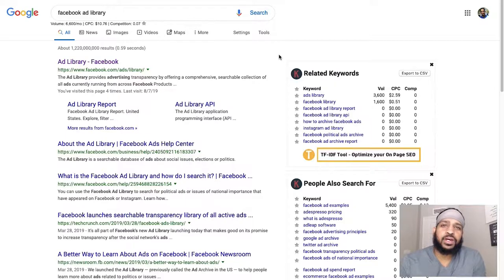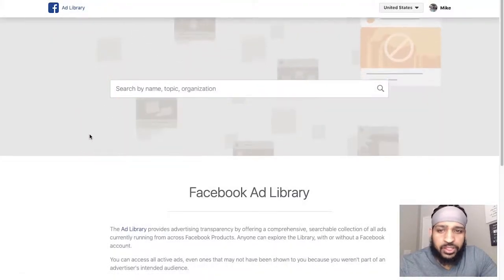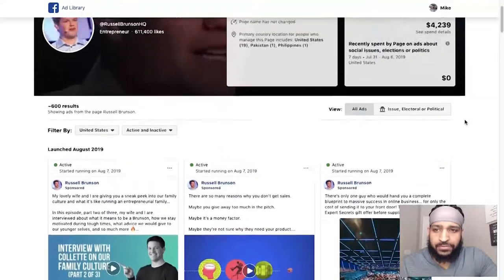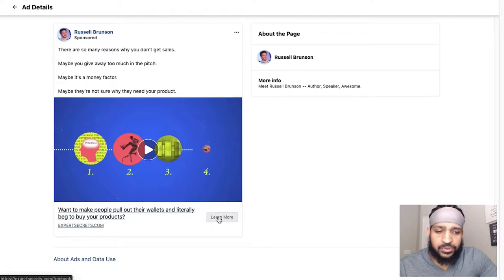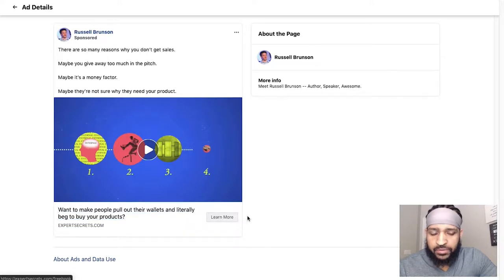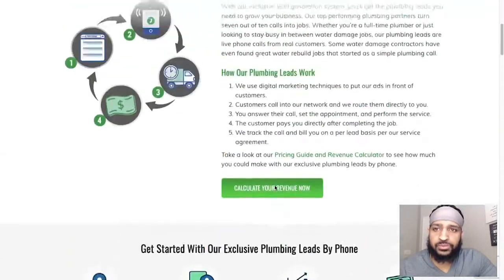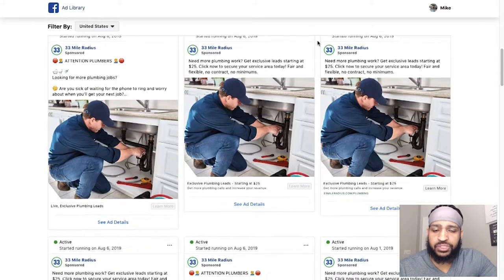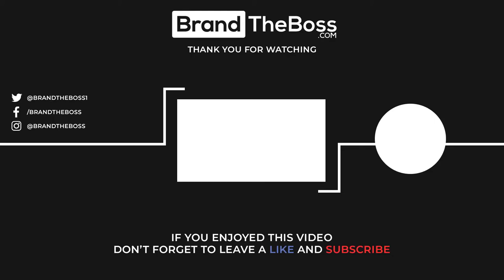How To Spy On Your Competitors Facebook Ads - Free Facebook Advertising Tool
Spy on your competitors Facebook ads for Free and find out what is working best for them so you can run profitable Facebook campaigns!

This is the official replacement for the "Info And Ads" fan page tab that disappeared recently.

Get access to this brand new Facebook ads spy tool

In this Facebook ads tutorial you will learn about the ad spy tool that FB just launched in May of 2019 that is the best Facebook ad spy tool ever built.

With this tool you are able to understand the exact hooks, headlines, offers (ad copy), opt in pages, sales pages, images, videos and ad creative that is working on Facebook right now.

In addition to learning how to use this new FB ads tool you will understand several ways that you can leverage the information you get when spying on your competitors to increase your ad's response rate.

It is important to keep in mind that you never want to copy your competitors and swipe their ads as your own.

You need to have a UNIQUE proposition that makes you STAND OUT and you don't want to just blend in. But it’s ok to model them.

The real goal here is to get into funnel hacking where you start to understand the exact steps that your competitors are putting forth in front of your audience in an effort to convert them as leads and customers.

Then you want to understand what the best marketers in the world are running for their Facebook ads that are not in your space.

This allows you to manifest new advertising ideas, headline ideas, opt in pages, offers, sales pages, etc.

At this point you’ll see what is working in your niche and what is working for the best marketers in the world, you have what you need to write Facebook ads that will drive traffic, leads and sales!

If you run a Facebook advertising agency, this is probably going to be one of your favorite ad research tools ever built because it puts all the best ads from billions of dollars in marketing at your fingertips.

Who knows how long this will remain available for you, you know how Facebook likes to always change things!